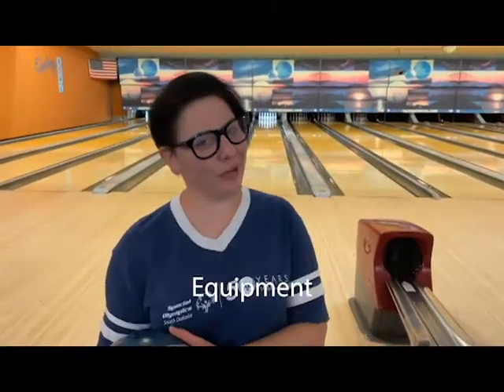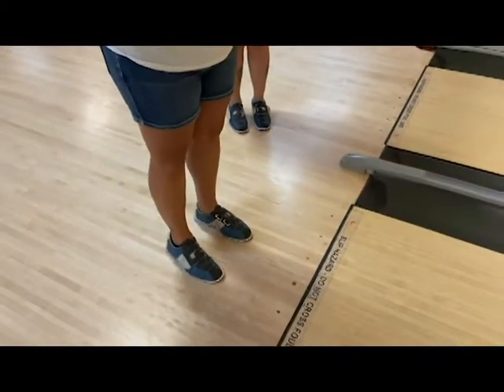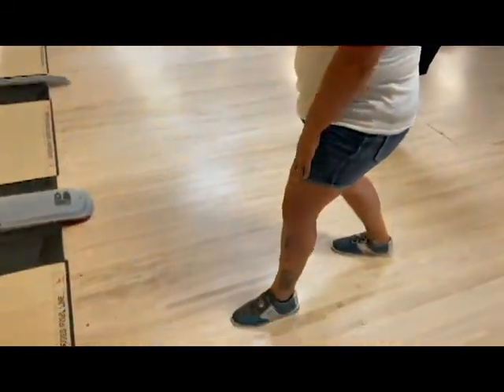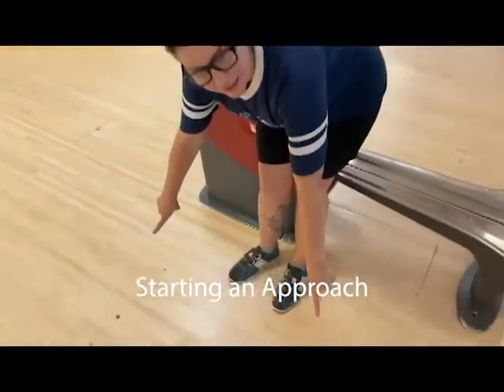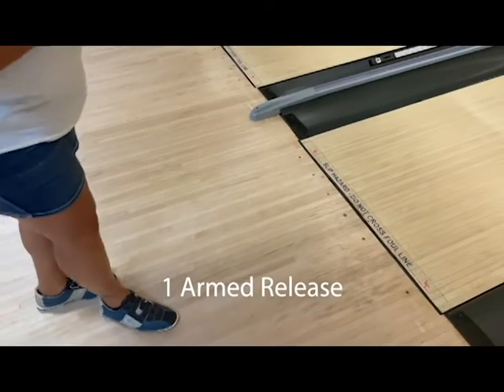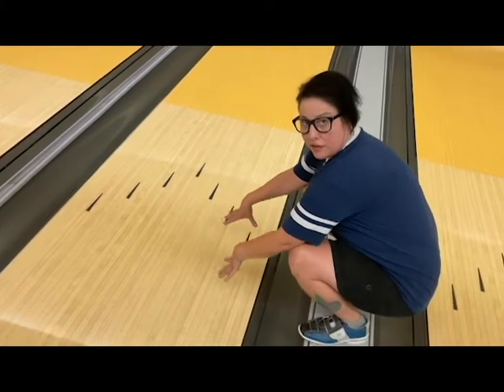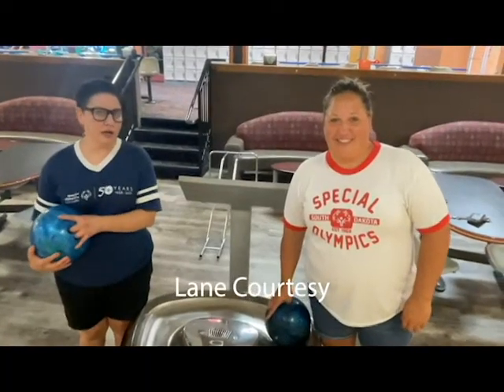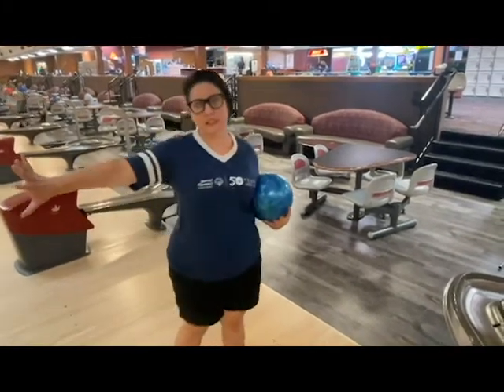SOSD Coaching Bowling Instructional